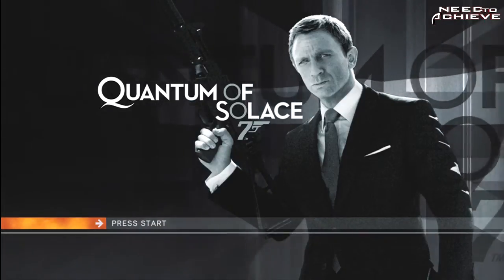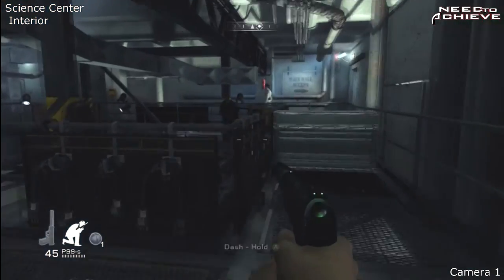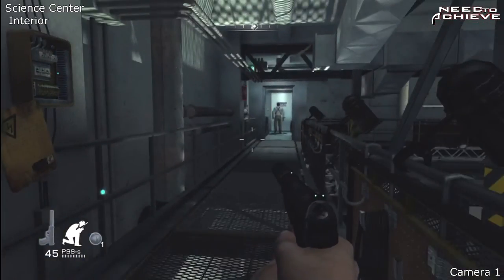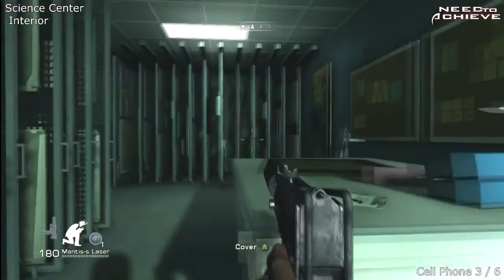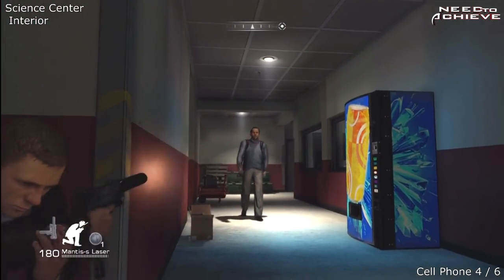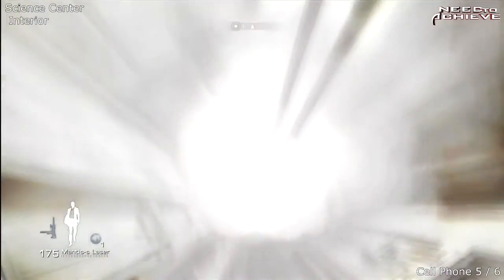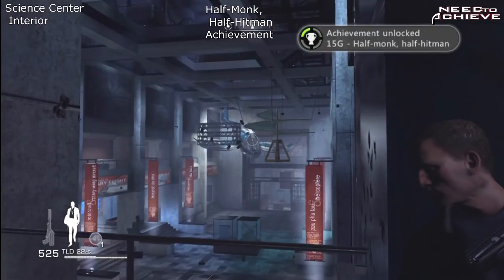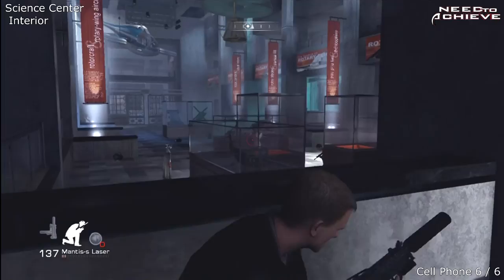Quantum Of Solace - Science Center Interior - Complete Cell phone, Weapon Crate, Camera Guide